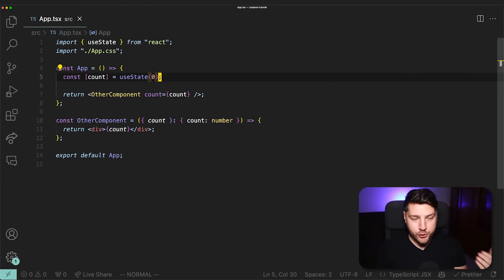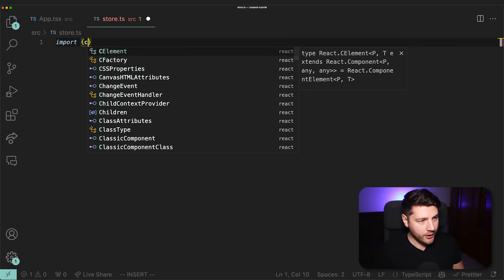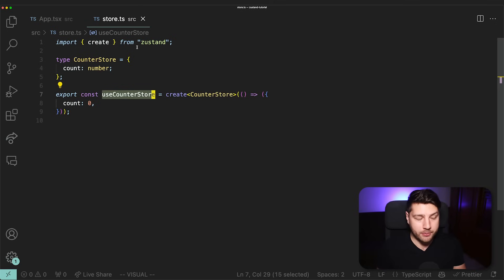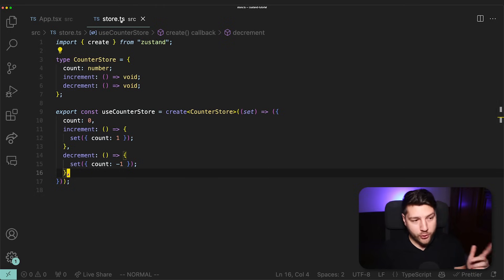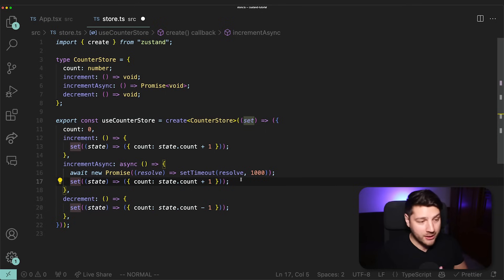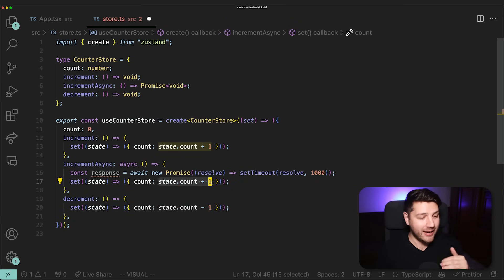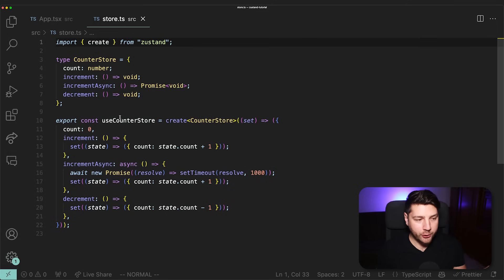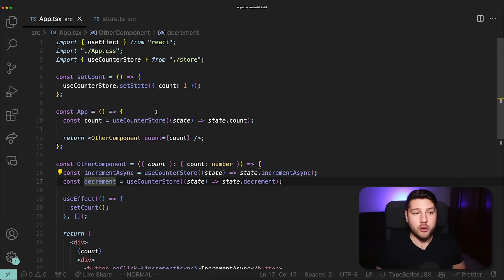Zustand - Complete Tutorial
In this video we will learn about Zustand in React. Zustand is a popular state management library for React that makes it really easy to have global state in your React application. Similarly to Redux, Zustand works with the concept of stores, provides you custom hooks to use directly in React components, and also allows you to easily write global state and scale your React applications. This is the last Zustand tutorial you'll ever need to watch!